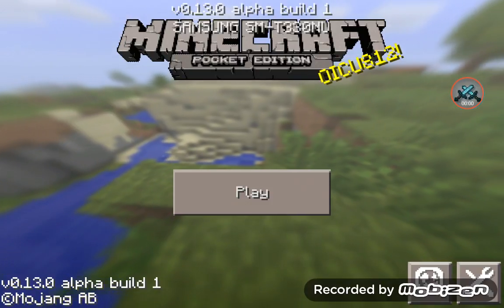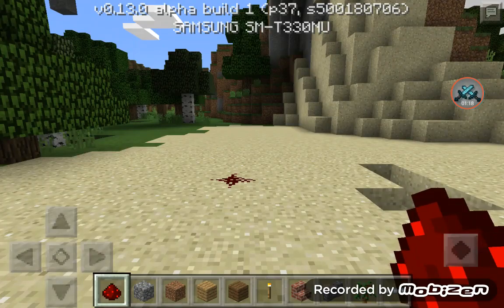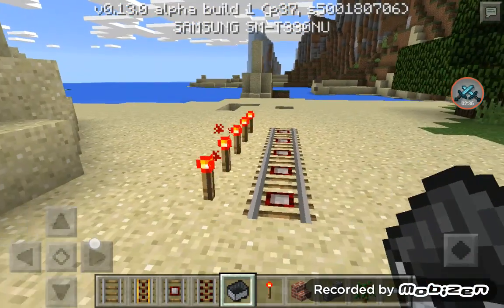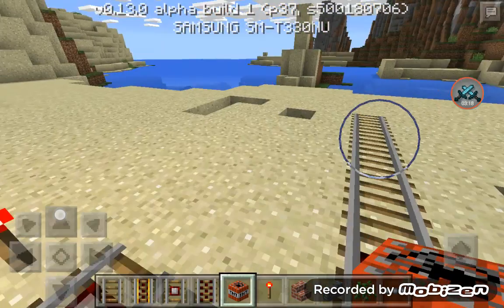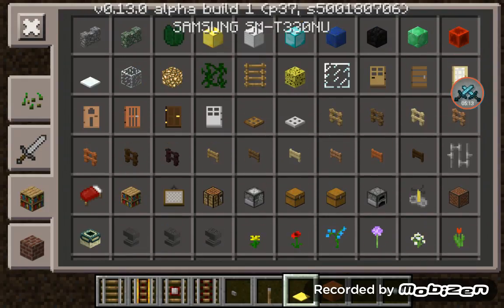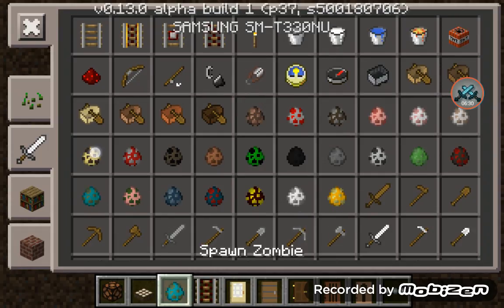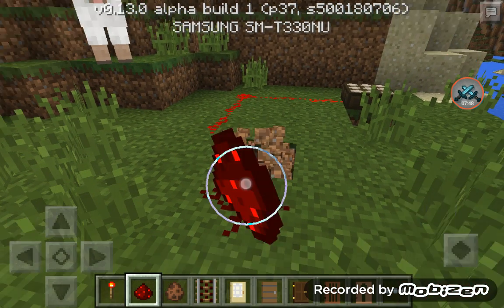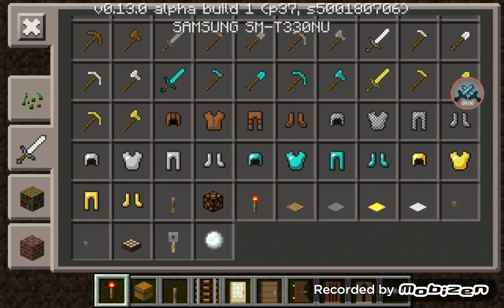Minecraft pe new update review Redstone 0.13.0